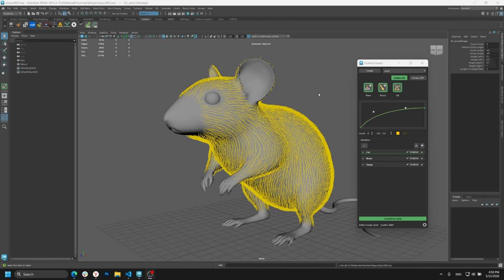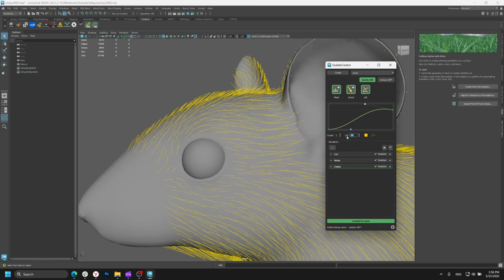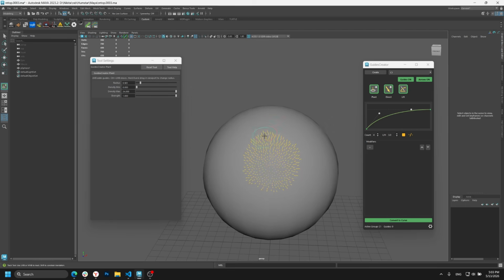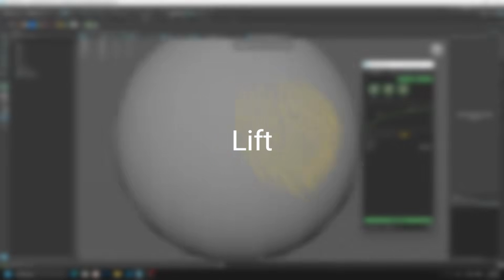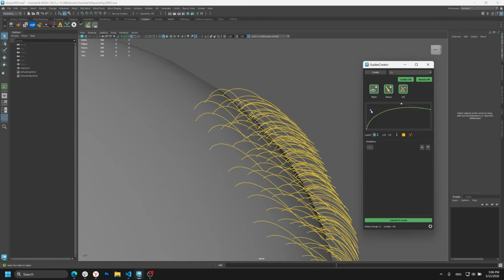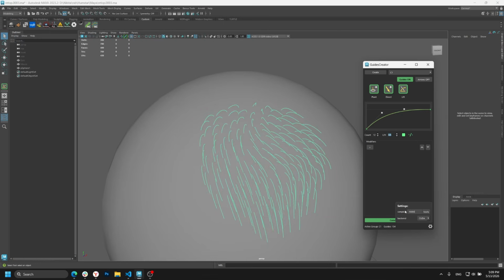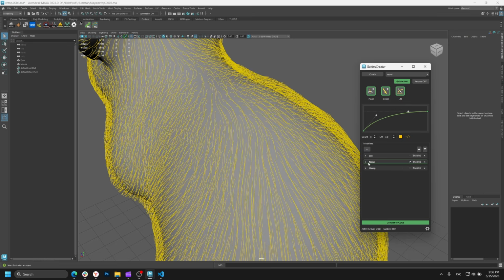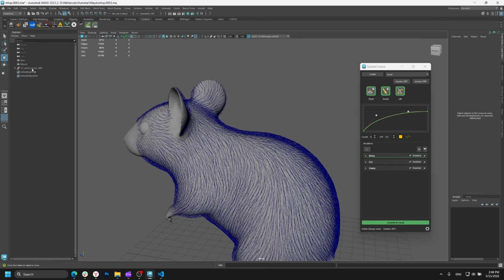Guide Creator tool for Maya Introdaction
In this introductory tutorial, I’ll show the basic workflow of Guide Creator — a Maya tool for fast guide curve generation using direction controls, lift controls, and procedural modifiers.

We’ll go through the main logic of the tool: creating guide groups, placing roots with Plant, controlling the flow with Direct, adjusting lift and volume with Lift, shaping the result with the profile graph, using modifiers, and converting the generated guides into regular Maya curves.

Guide Creator is built around a procedural workflow: guides are generated from roots, direction controls, lift controls, profile settings, and modifiers, so the result can be adjusted interactively before converting it to Maya curves.

Guide Creator is designed for Maya guide curve workflows, grooming, character art, hair-card preparation, and custom pipeline tools.

0:00 Intro
0:36 Overview
1:20 Guide Groups
1:40 Plant
2:24 Direct
2:55 Lift
3:34 Profile and Count
4:05 Samples & Backend
4:58 Modifiers
5:49 Convert to Curve
6:17 Final Notess